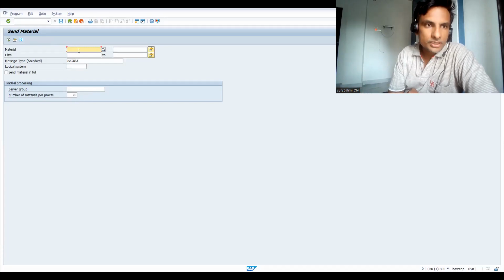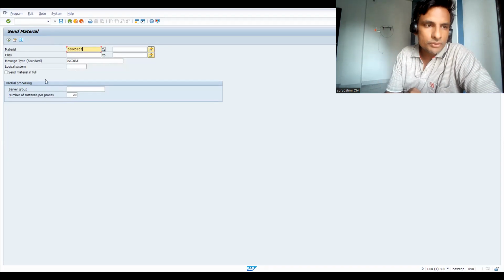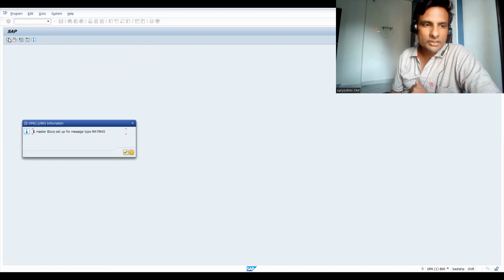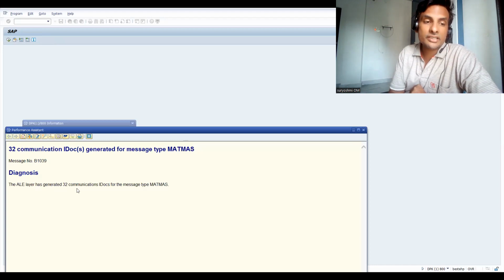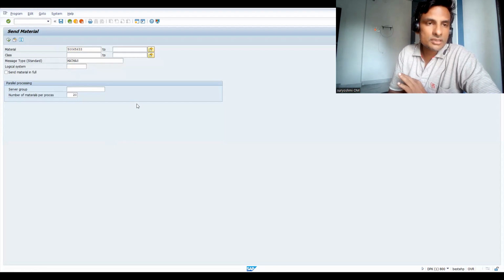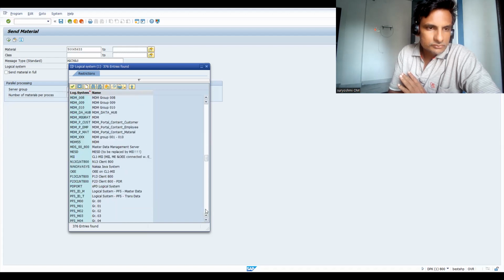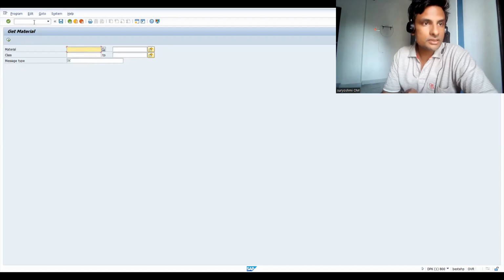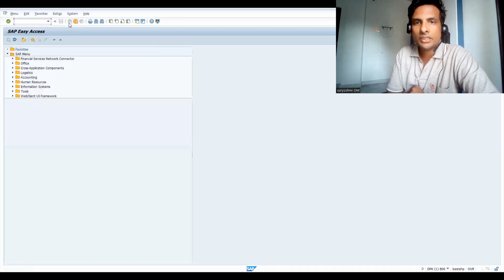material transfer through idoc from sap to sap systems